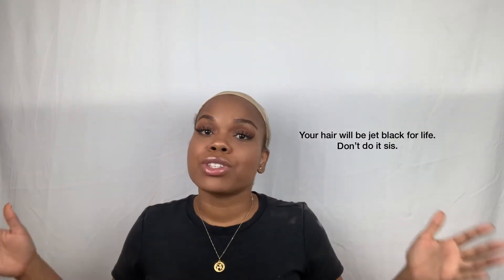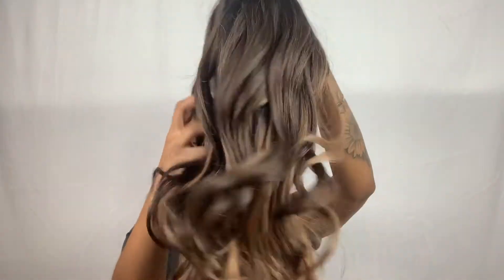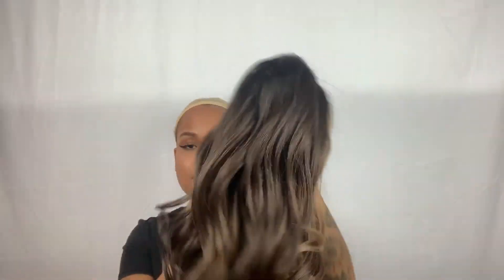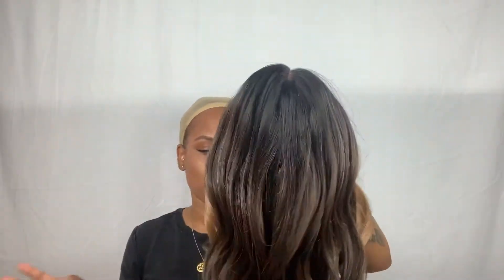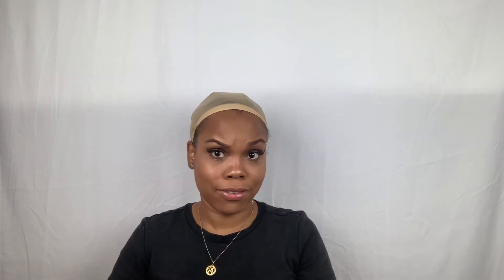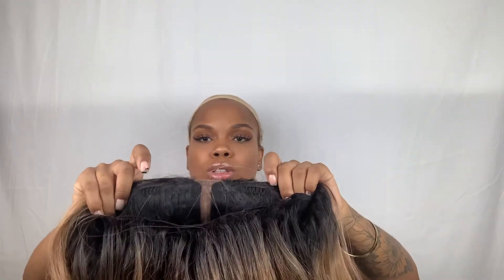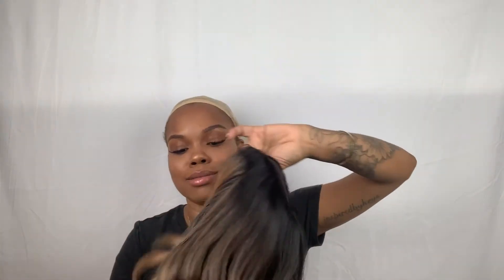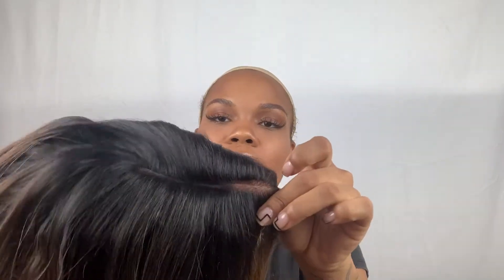FREETRESS Valentino Wig for ONLY $40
For my 29th birthday, I wanted to switch up my look and add a little spice. I found this popping wig while searching YouTube and I'm soooo glad I did! Check out my unboxing and see the full review to see if this is something you should add to your collection!

WIG COLOR: Honey Coco